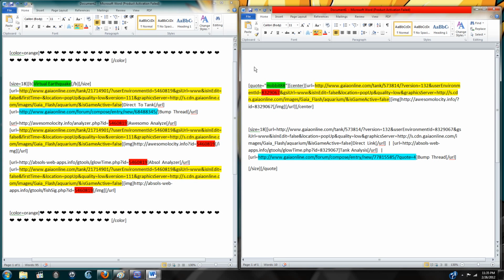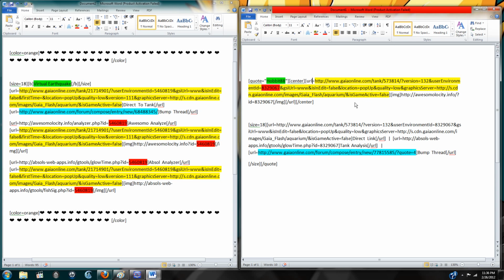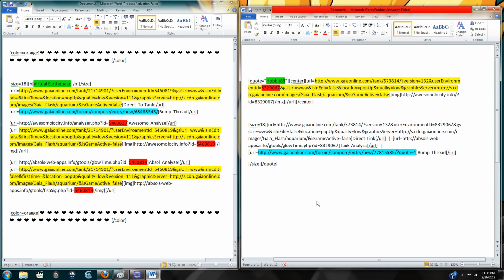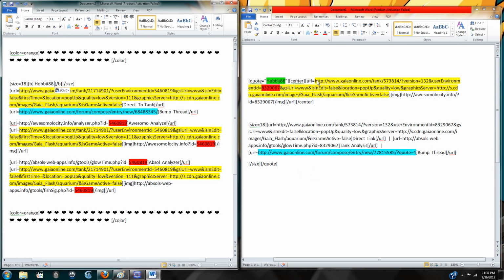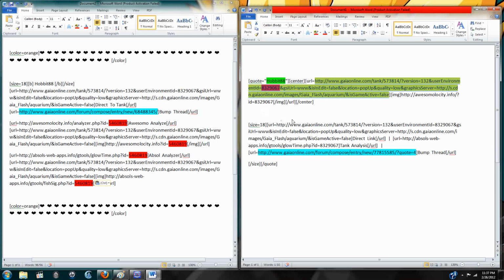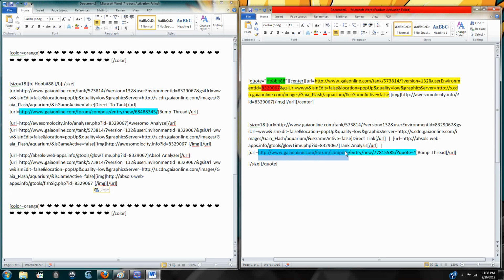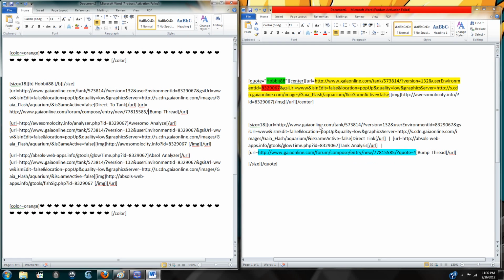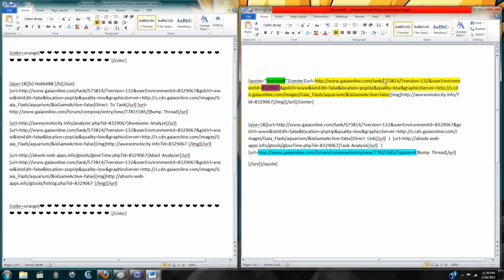RVCap.wmv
how to edit gaia aquarium tank direct link into analyzers. Hobbit88 tutorial 1